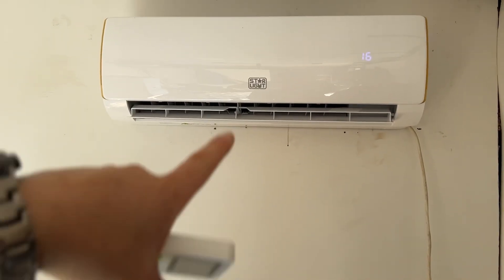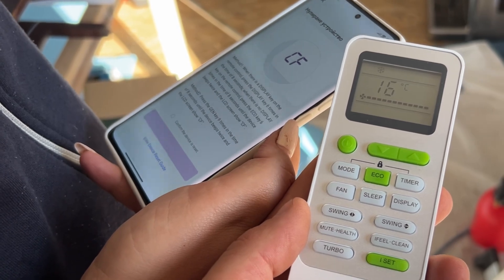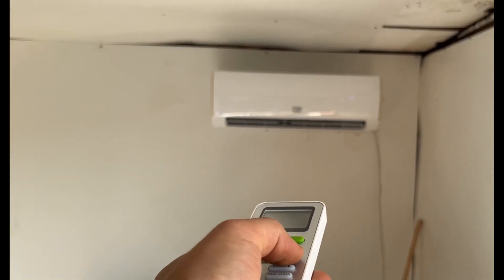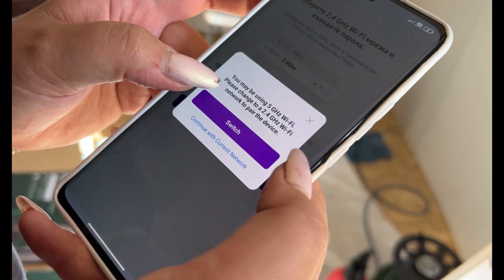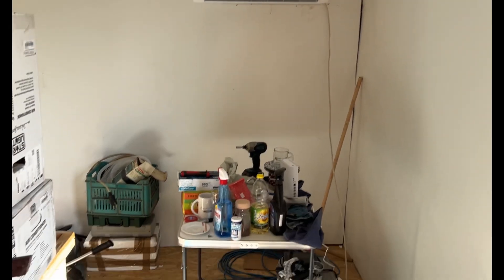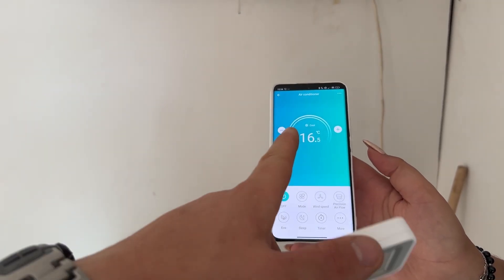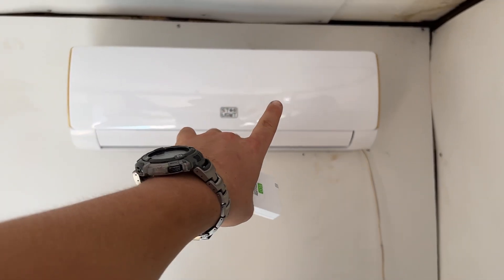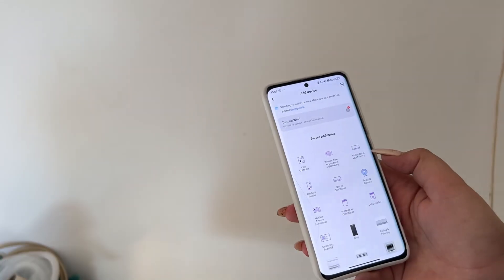How to connect AC to Smart Life Smart home app Air Conditioning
This description was generated by AI and may be inaccurate. Do not rely on it.
In this video you’ll learn how to connect your air conditioner to the Smart Life smart home app (Tuya/Smart Life) so you can control it from your phone. The creator walks through enabling your Wi‑Fi on the AC, adding the device in the Smart Life app, selecting the correct device type, and troubleshooting common connection issues. Whether you’re setting up a new smart AC or integrating your unit into your home automation system, this step‑by‑step guide helps you get connected and start controlling your AC with ease from your mobile device.